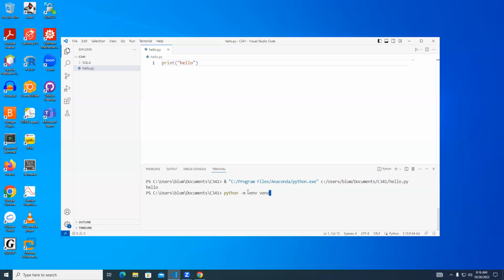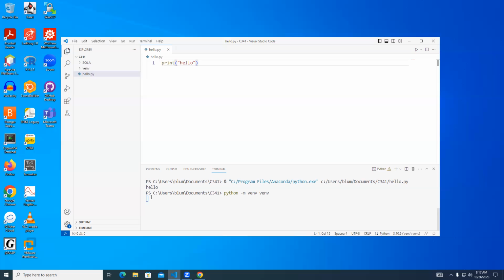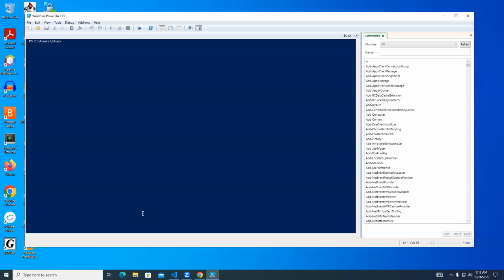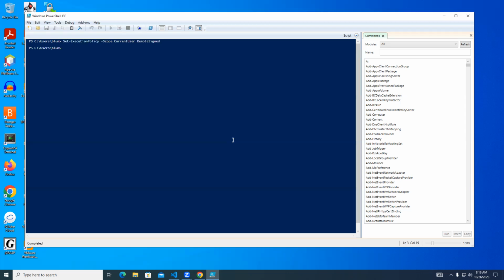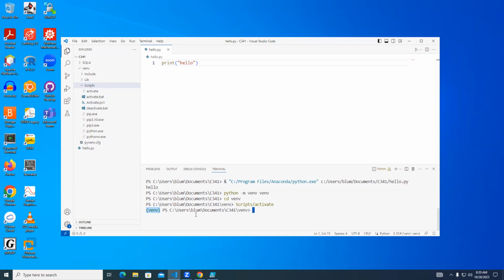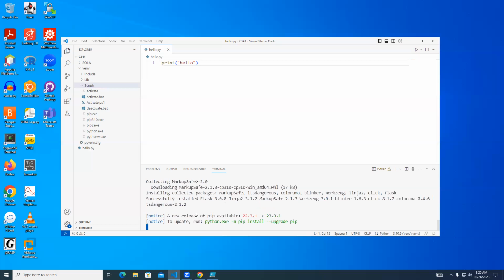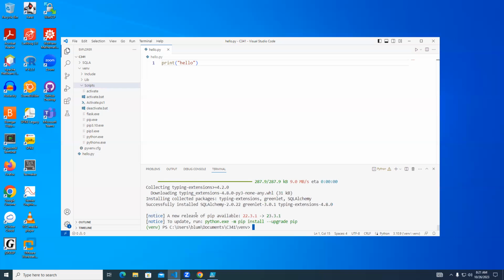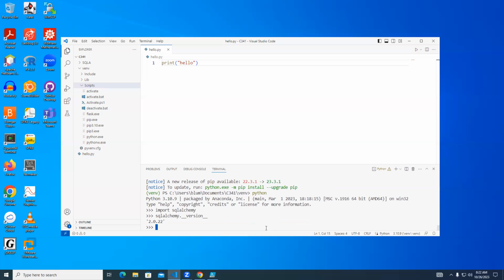Installing SQLA (and Flask and WTForms) in a virtual environment (venv) using VSCode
In this video we look at setting up a virtual environment (venv) in Visual Studio Code that already has a python extension in place.  Then we activate that venv (with a PowerShell script -- after giving ourselves permission to run such a script). Then in that venv we install Flask, flask-wtf, and sqlalchemy. Relevant commands include
Set-ExecutionPolicy -Scope CurrentUser RemoteSigned (in PowerShell ISE)
Scripts/activate
cd venv
pip install Flask
pip install flask-wtf
pip install SQLAlchemy
python
import sqlalchemy
sqlalchemy.__version__
exit()